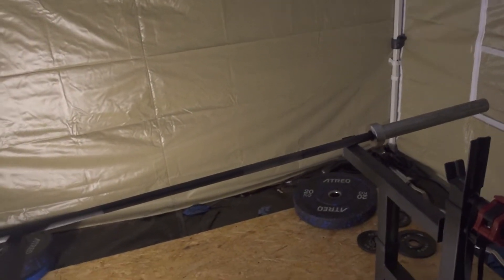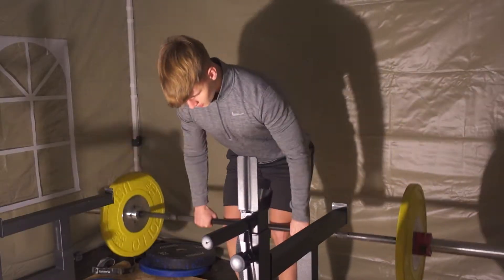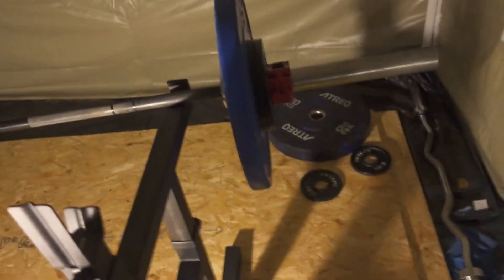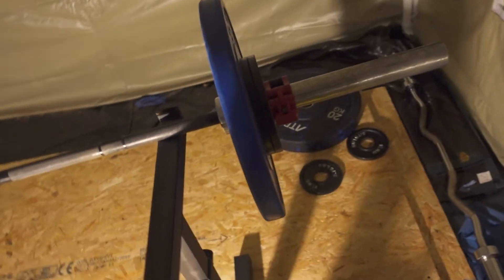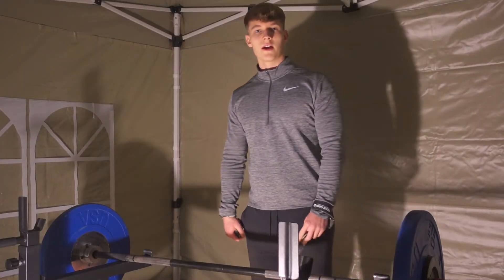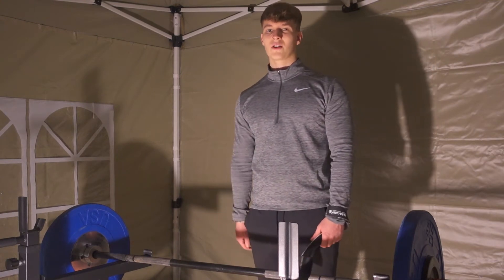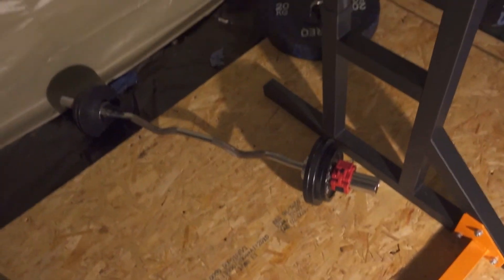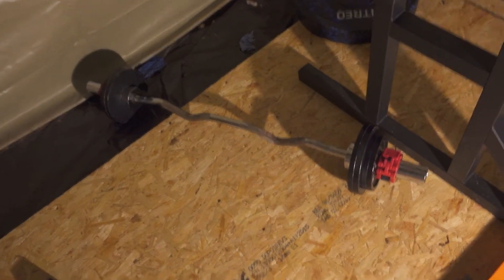Back + Biceps Explained - FULL WORKOUT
Any questions hit me up